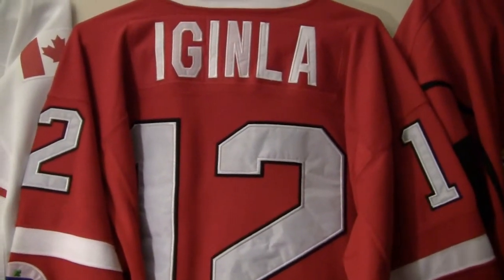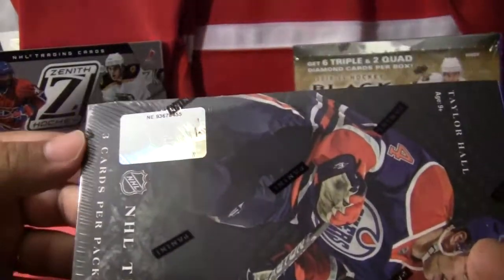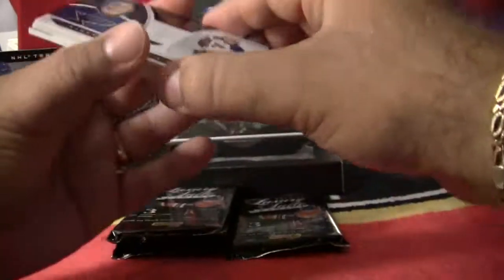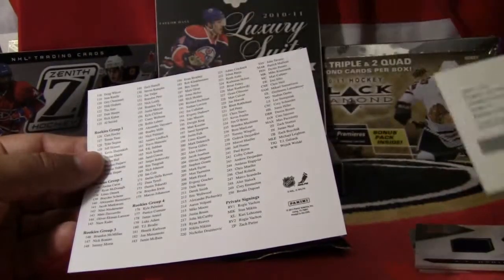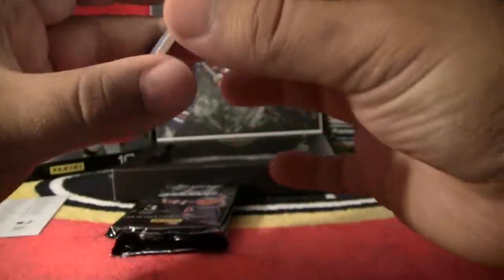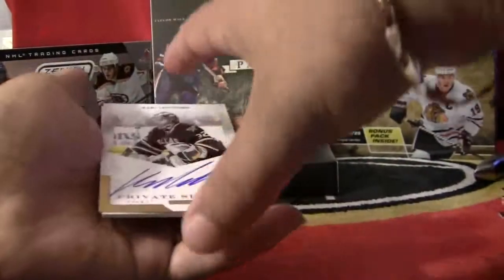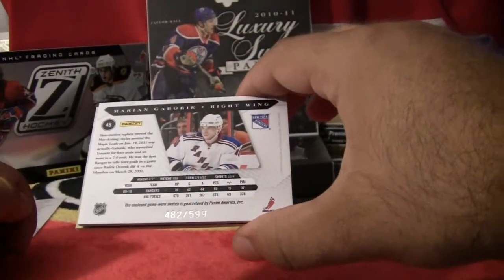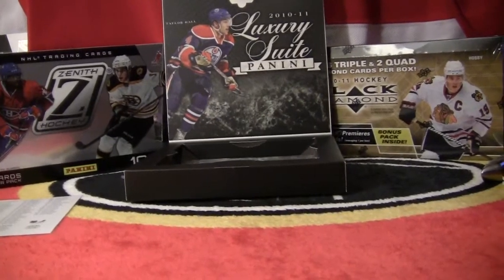Luxury Suite Box Break-Aug 6(1/2)